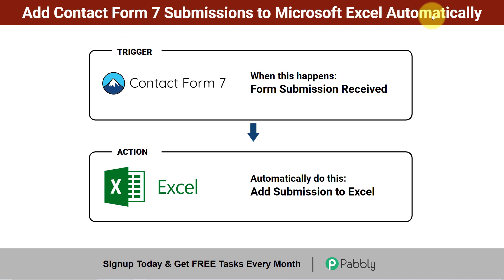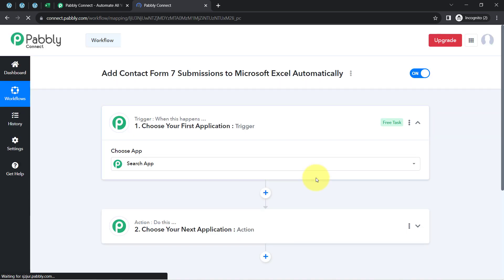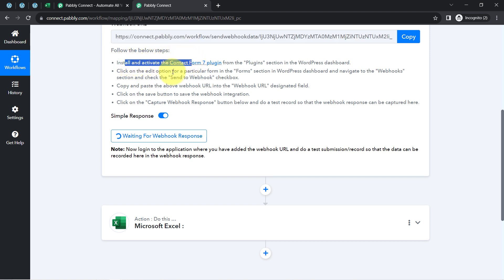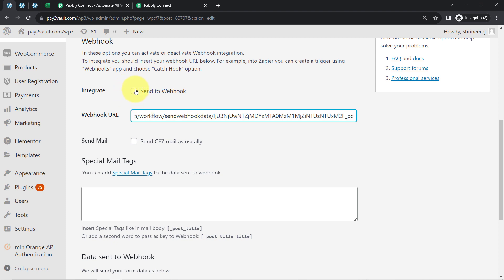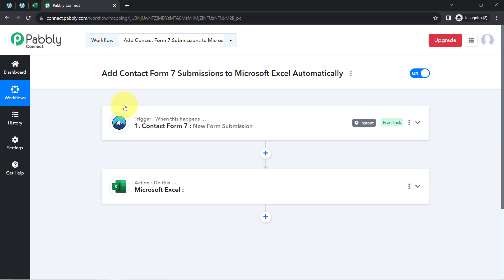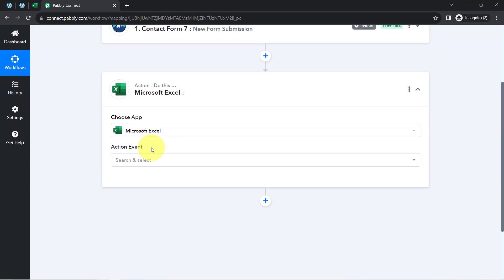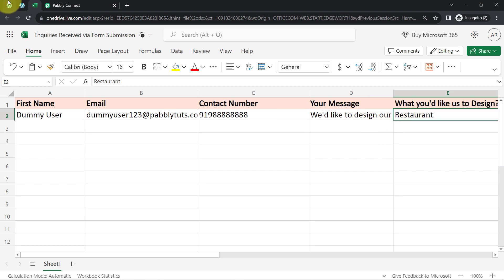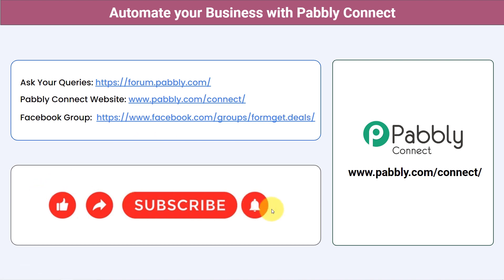How to Add Contact Form 7 Submissions to Microsoft Excel Automatically | Contact Form 7 to MS Excel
In this video, we'll show you how to Integrate Contact Form 7 & Microsoft Excel Using Pabbly Connect. With this integration through Pabbly Connect, you can streamline the process of capturing Contact Form 7 submissions and adding them to Microsoft Excel. The process begins when a user submits a form through Contact Form 7 on your WordPress website.

Pabbly Connect captures the form submission data, including the submitted fields, and automatically adds this data to a designated Excel spreadsheet. The data is intelligently mapped to the appropriate columns in Excel, ensuring accurate and organized storage.

1. Automation: Pabbly Connect offers automation capabilities that can help you automate mundane and repetitive tasks. This allows you to save time, money and resources.

2. Integration: Pabbly Connect provides a wide range of integrations so that you can connect different web services with each other. This helps you to create smarter workflow processes and make your business more efficient.

3. Security: Pabbly Connect takes security seriously and provides an industry-standard security system to protect your data and applications.

4. Scalability: Pabbly Connect is highly scalable and allows you to easily add new applications and services to your workflow.

 5. Cost-effective: Pabbly Connect is cost-effective and provides plans for different business sizes.